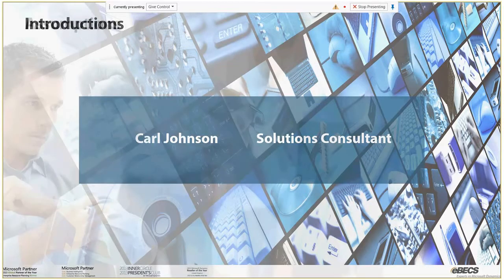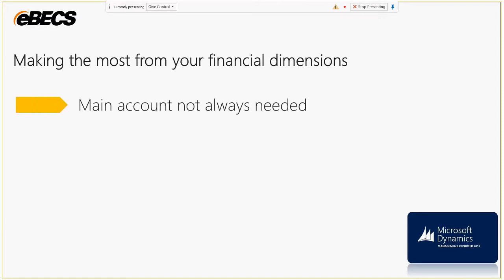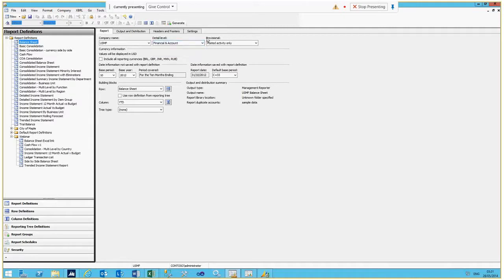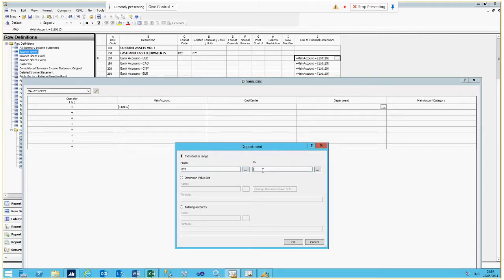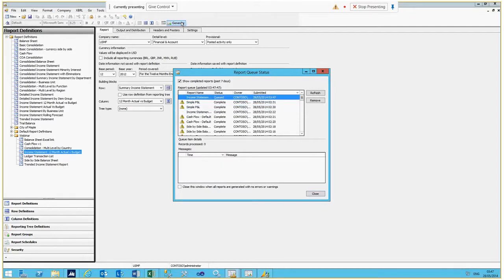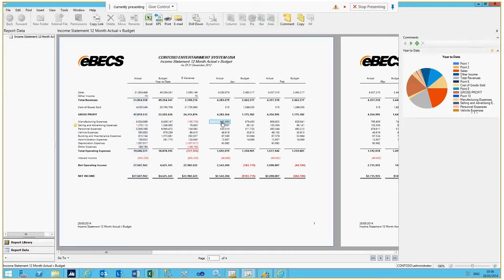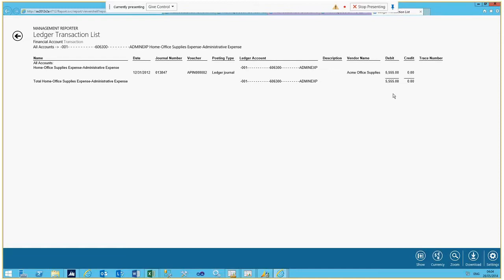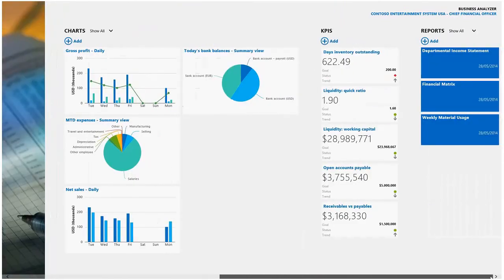My Edited Video